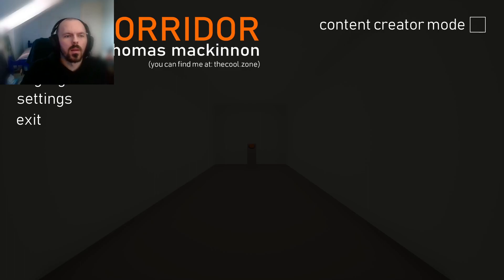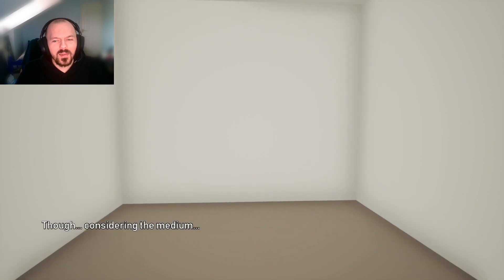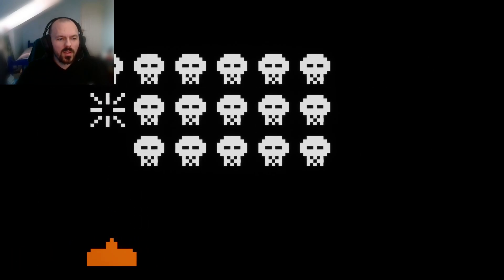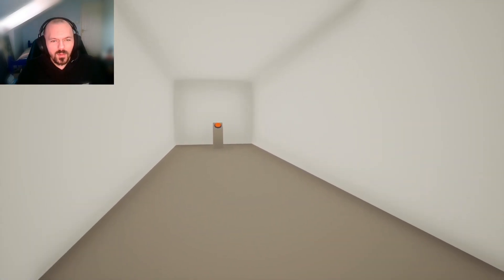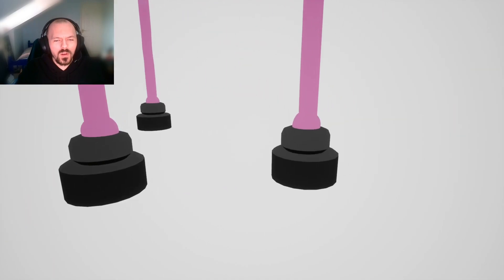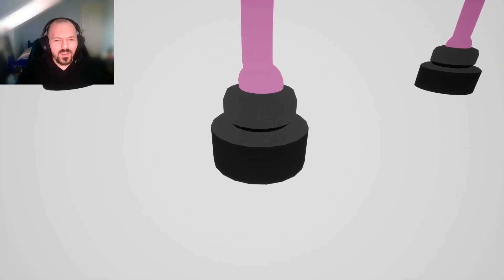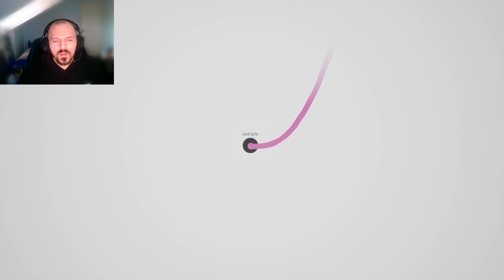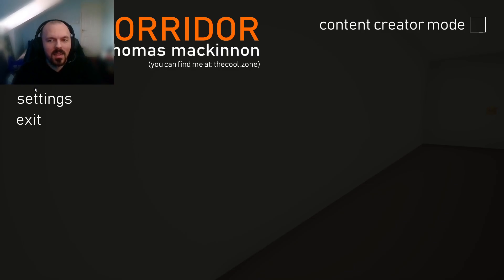The Corridor - Playthrough.